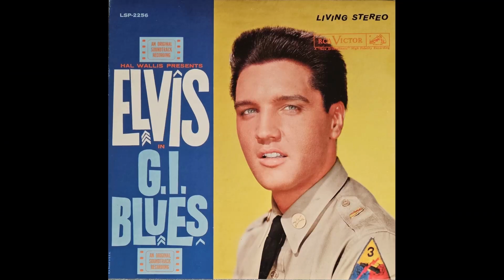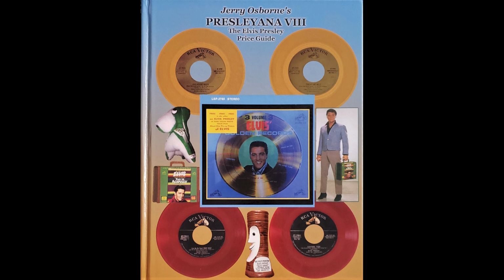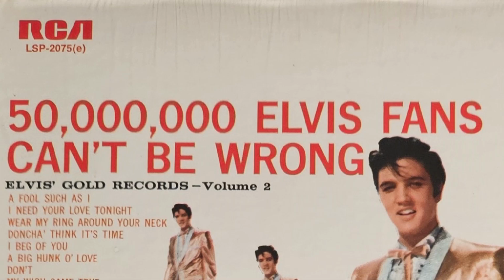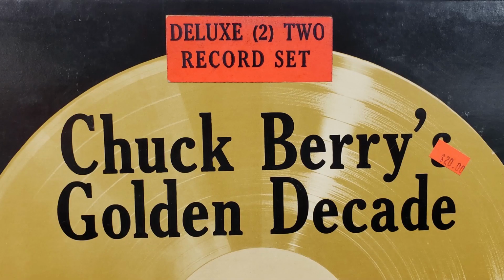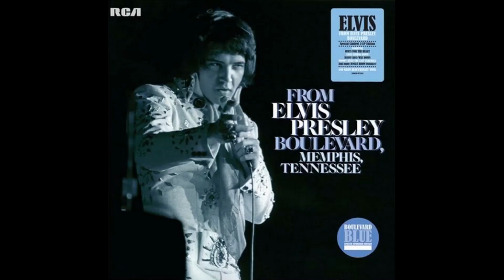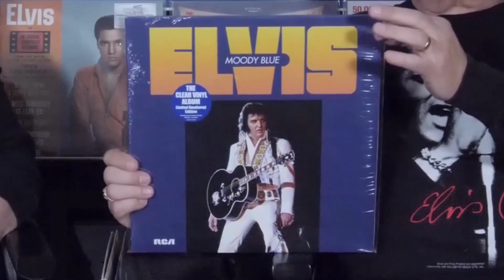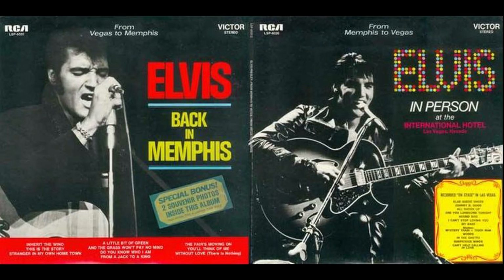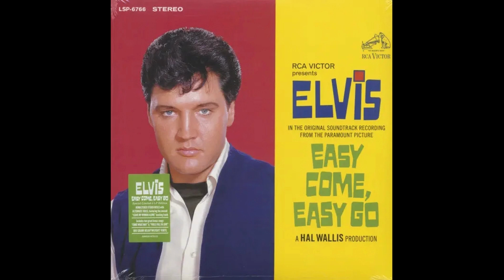Collecting the King Show - Episode 37 "The Black Box" Special Edition (32 min)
In this episode of the COLLECTING THE KING SHOW, host Robert Alaniz and Johnny B talk discuss a controversy about Elvis Presley original rigid vinyl releases from the late 60's and the next FTD vinyl release.